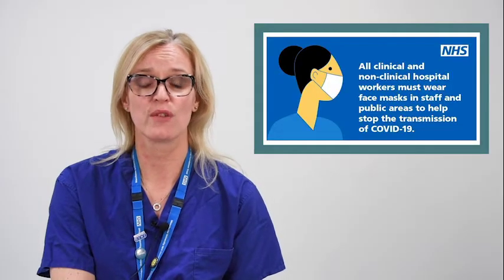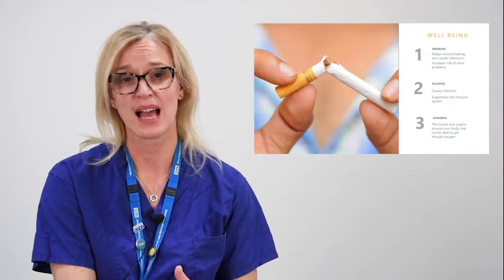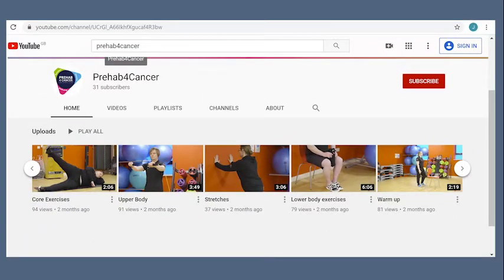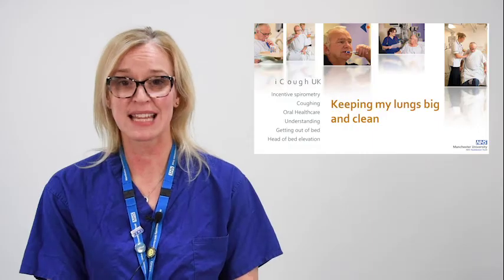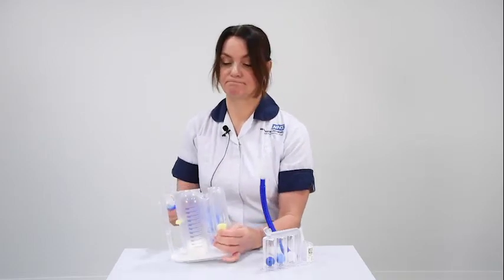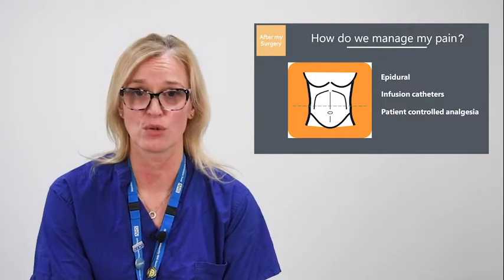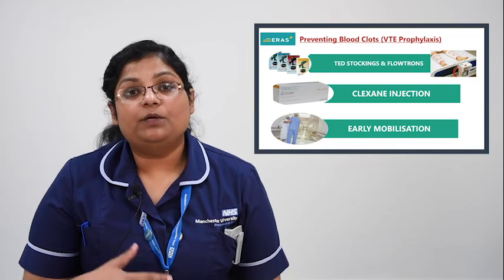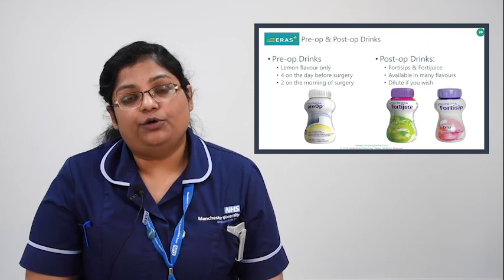MFT Surgery School ERAS+ Wythenshawe